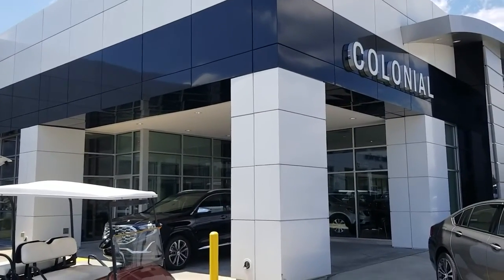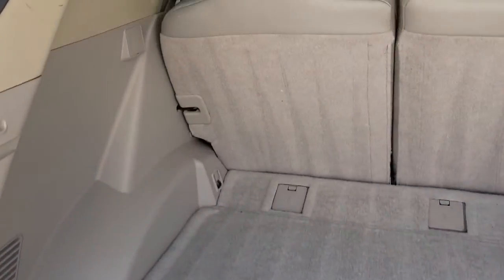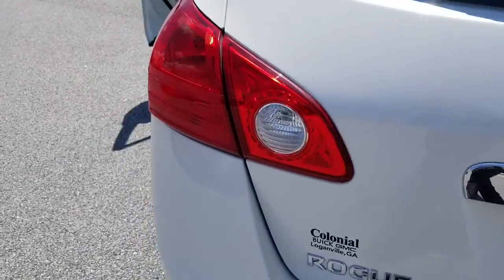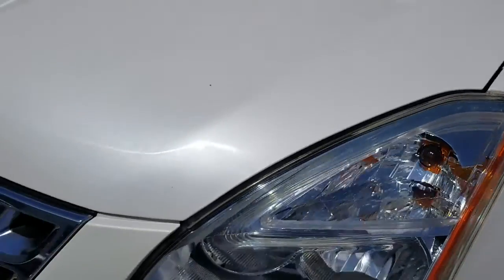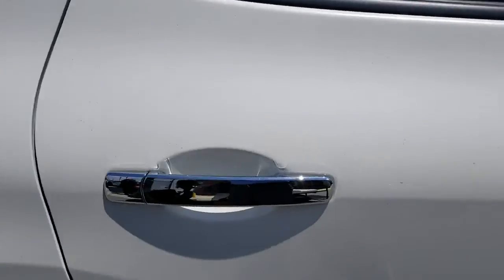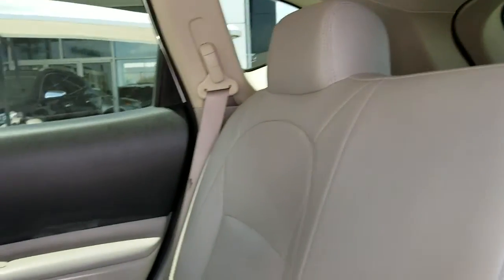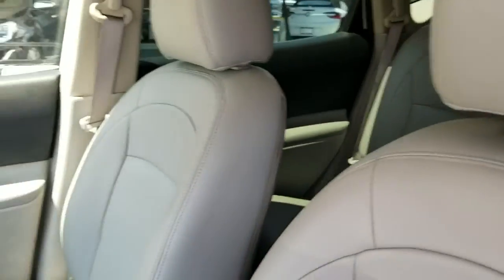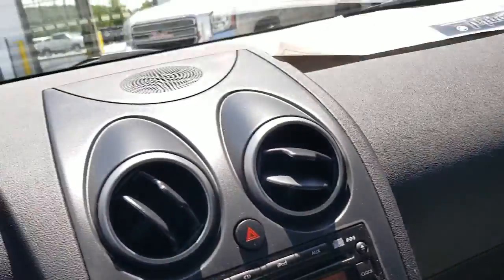Merdis this Rogue belongs in your driveway!